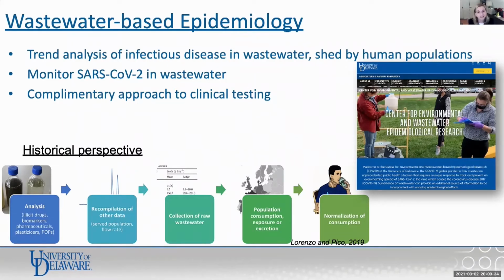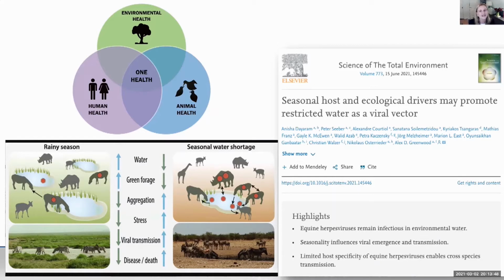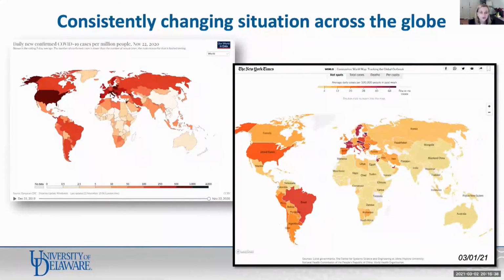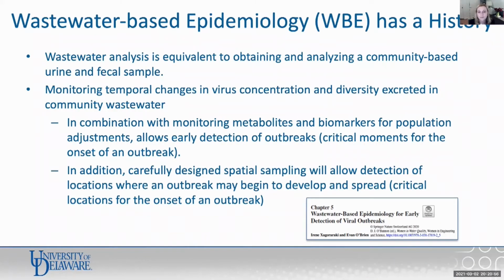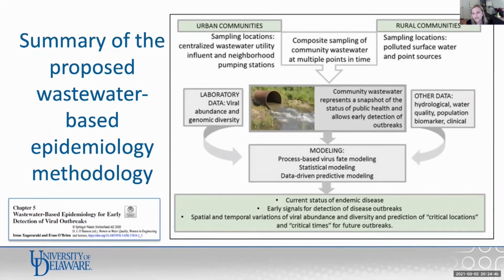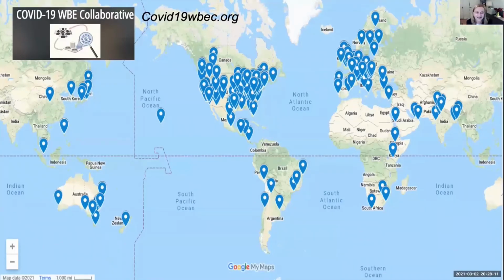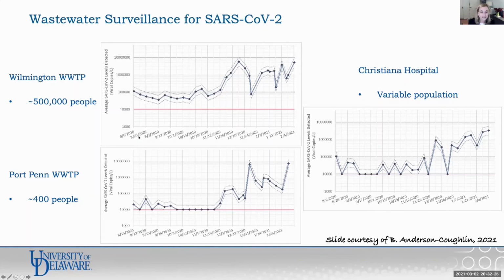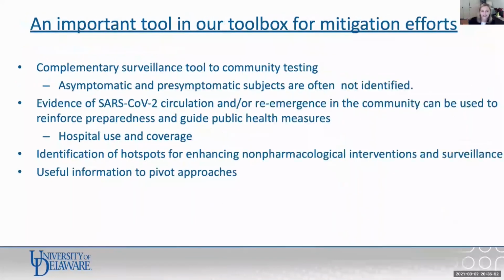Professor Kali Kniel, University of Delaware - 18th Annual UKAFP Conference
Advancing public health: Impact of viruses on waste-water - Professor Kali Kniel, Professor of Microbial Food Safety; University of Delaware

18th Annual UK Association for Food Protection Conference - Global Food Safety in the COVID-19 Era - Friday 12th March, 2021

Hybu iechyd y cyhoedd: Effaith firysau ar ddŵr gwastraff - Yr Athro Kali Kniel, Athro Diogelwch Bwyd Microbaidd; Prifysgol Delaware

18fed Cynhadledd Flynyddol Cymdeithas Diogelu Bwyd y DU - Diogelwch Bwyd Byd-eang yn y Cyfnod COVID-19 - Dydd Gwener 12fed Mawrth, 2021